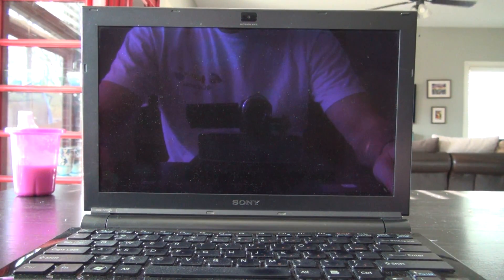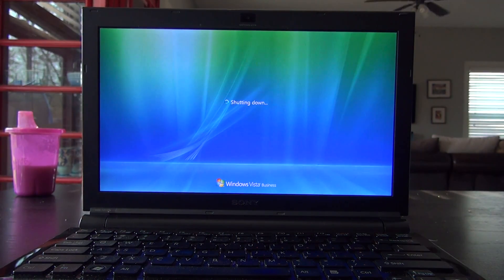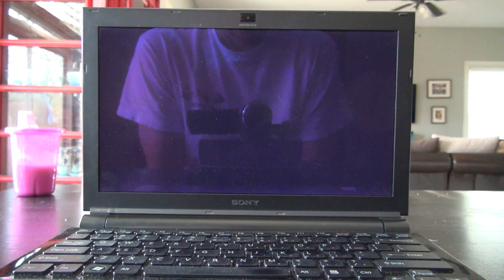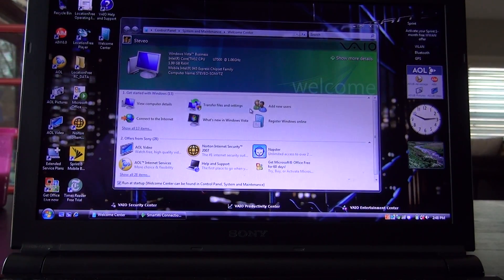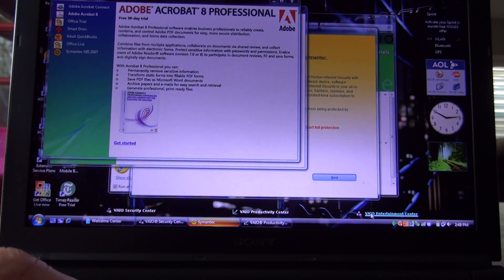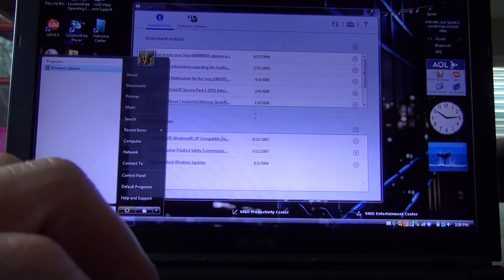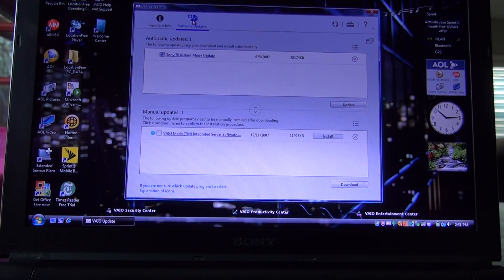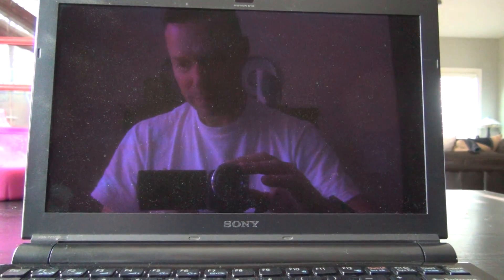Sony TZ SSD reinstall Windows Vista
2007 Sony TZ VGN-TZ170N with SSD reinstalled Windows Vista... ghosted back to original factory reset hard drive condition.  I reinstalled the original OS from the hidden partition, Windows Vista Business OS.  This video shows the bootup, bloatware, and shutdown.

The Sony TZ 170N is an 11.1-inch ultra-portable laptop released in 2008. It has a 1.06 GHz Intel Core 2 Duo processor, 2 GB of RAM, and a 100 GB hard drive. It has a 1366 x 768 resolution LED-backlit display, a SuperMulti DVD burner, and an integrated webcam. The VGN-TZ170N runs Windows Vista Business.  The VGN-TZ170N is a well-built and stylish laptop. It is made of carbon fiber and magnesium alloy, which makes it both lightweight and durable. It is also very thin, measuring just 0.7 inches thick. The VGN-TZ170N has a comfortable keyboard touchpad.  This was the premium feature-packed subcompact laptop to have in 2008!  ;)   (I paid a very pretty penny for it back then too)

Computer:  SONY VGN-TZ170N
Processor: 2x Intel(R) Core(TM)2 CPU U7500  @ 1.06GHz
Memory: 2054MB (682MB used)
Operating System: Windows Vista Business
Date/Time: Sat 4 March 2017
Display Resolution: 1366x768 pixels
ATA KingSpec KSD-ZF1 128 GB